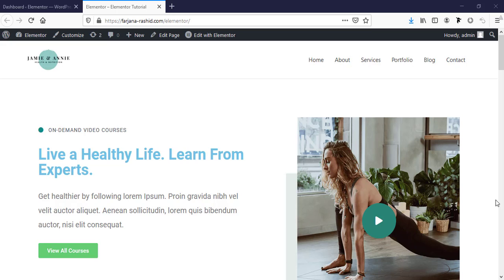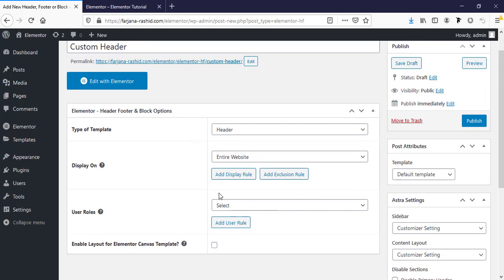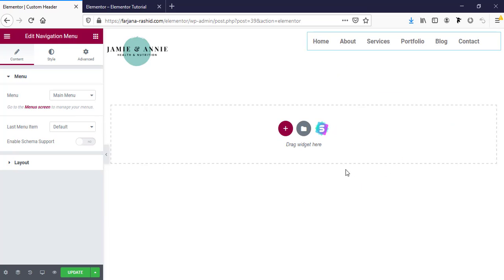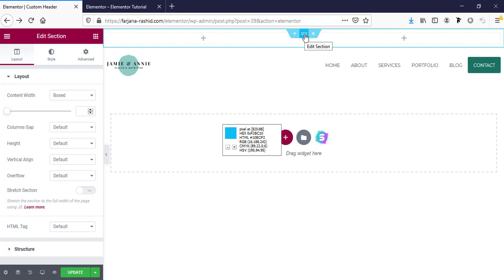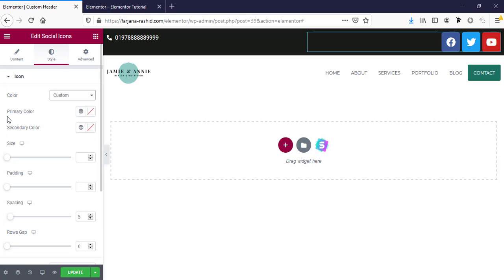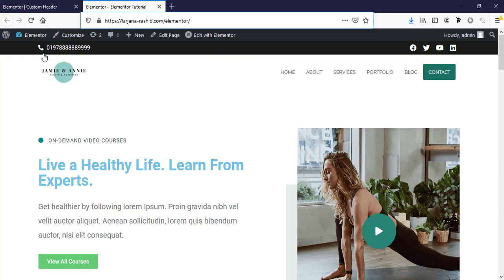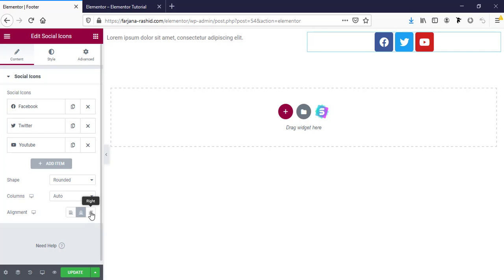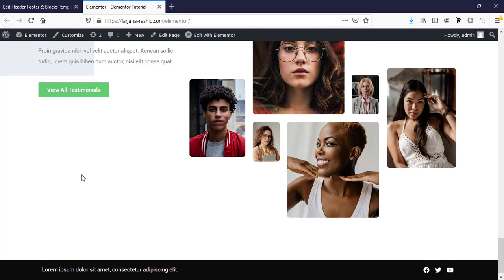How to create custom elementor header and footer for FREE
In this tutorial I will show you how to create custom elementor header and footer for FREE using a simple plugin.

And if you need any wordpress related professional help you can go and just write down your inqury in details... I'll reply you back within 24 hours. Thank youuuu.